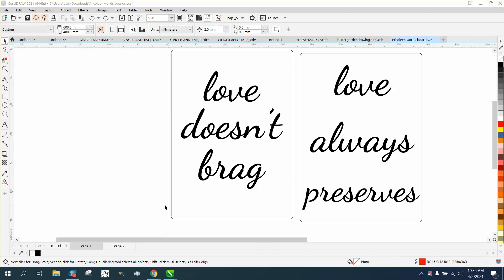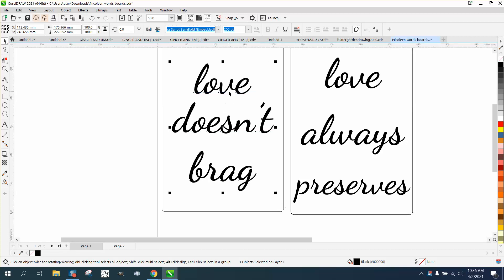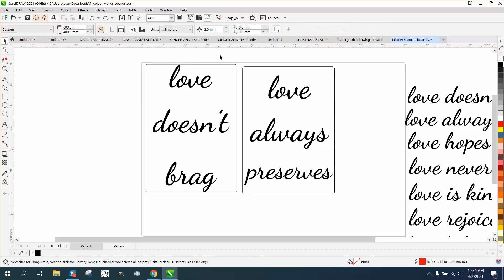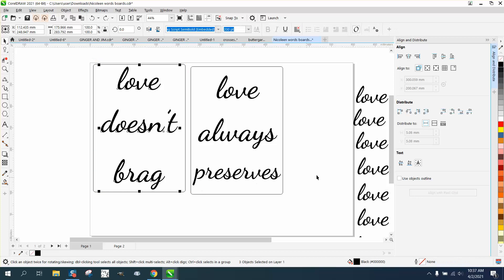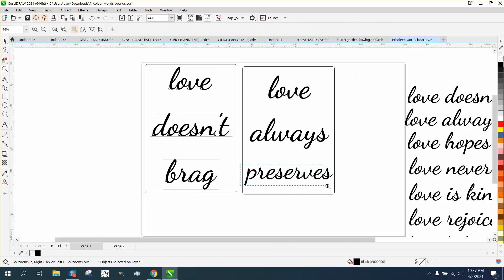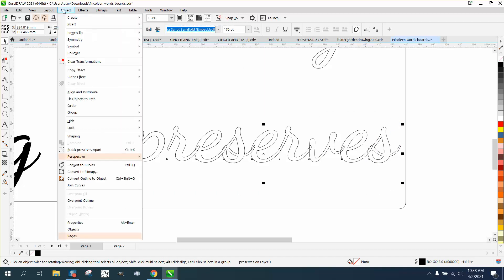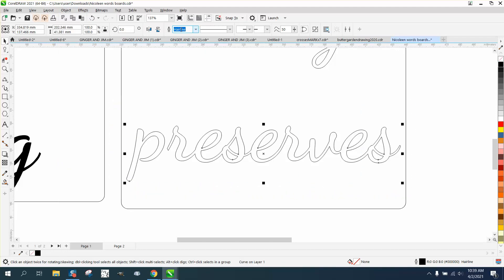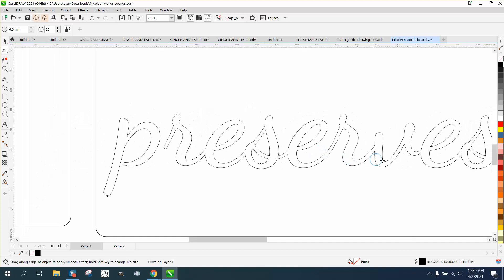Corel Draw Tips & Tricks spacing fonts and how to do it